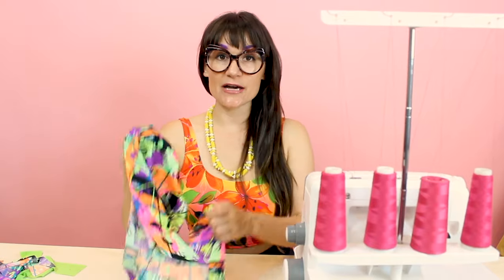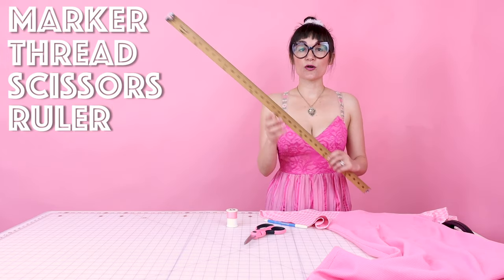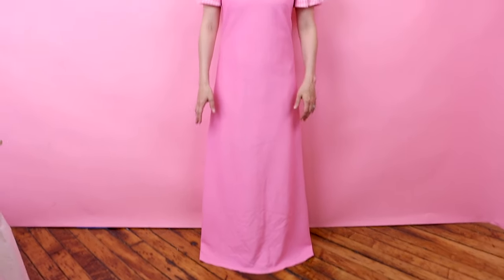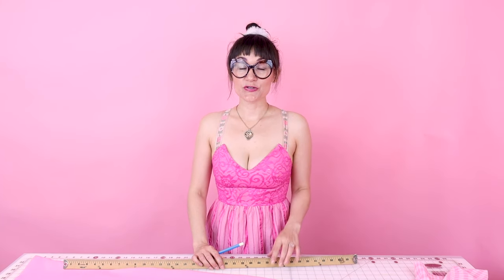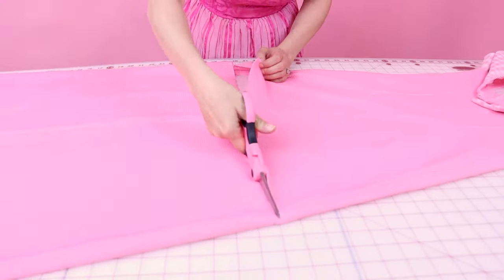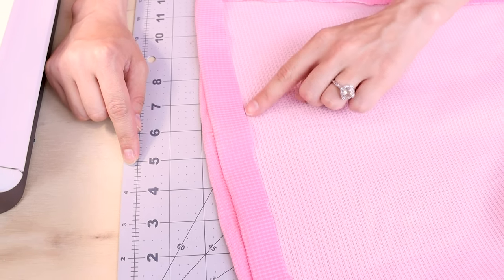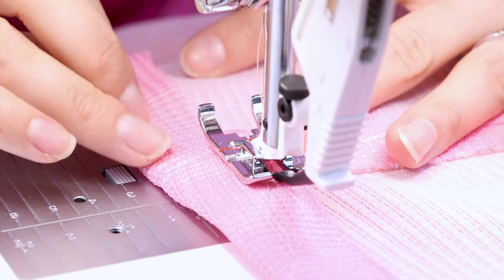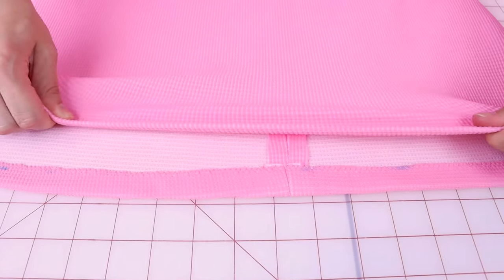How to Hem Any Knit Fabric | Sew Anastasia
How do you hem knit fabric? Fashion designer Anastasia Chatzka shows you how to hem any knits you might be wanting to DIY style on your home sewing machine in her latest youtube sewing tutoiral!